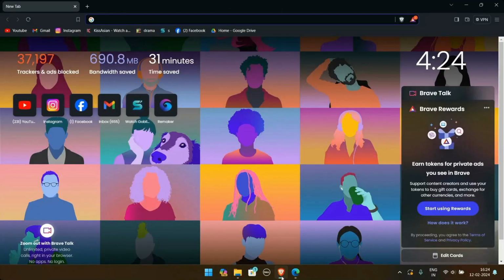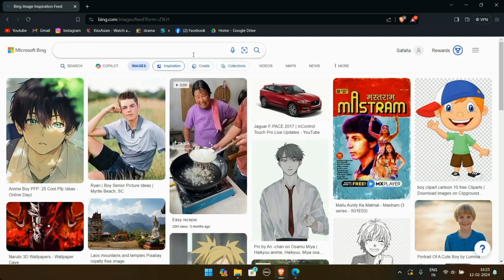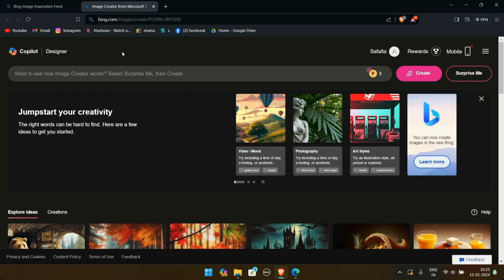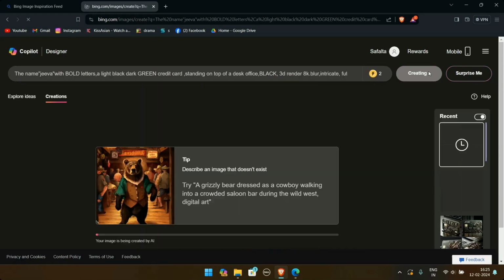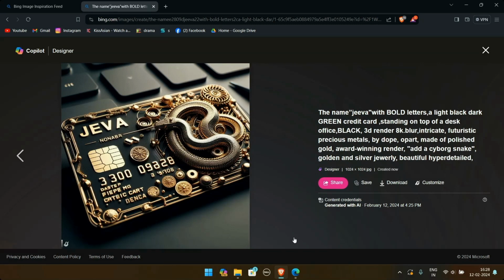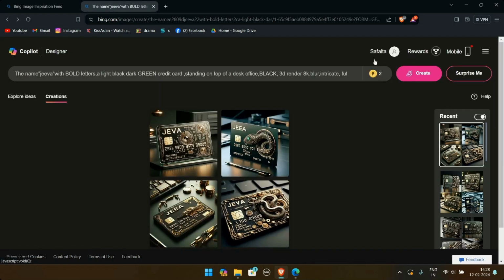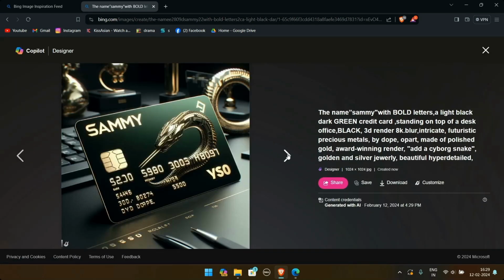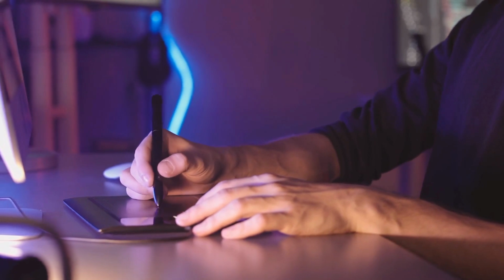Create Trendy Credit Card Image Using Bing Ai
Open your web browser and type in "Bing AI". Select the first option and navigate through the images. Click on "Create" to enter the interface of Bing AI.
At the top, you'll see a prompt box waiting for text descriptions to generate the image. You can either modify the pre-existing prompt in the description box or create your own. For this video, I have prepared a pre-made prompt, so I'll simply paste it in and then tap on "Create" to generate the image.
Please note that generating the image may take some time.
Once the image is generated, click on it to view it in a larger size. In the first trial, four images are generated, and the results are quite satisfactory, closely matching the description.
Now, let's try another one by changing the name. Go back to the prompt box and alter the name. You can use any name you prefer. Again, click on "Create" to generate the images. As you can see, as the description changes, the image also changes accordingly.
I'm quite impressed with Bing AI, and that's how you can easily create a design of a credit card using Bing AI.

PROMPT:
"YOUR NAME" in BOLD letters, atop a sleek black desk, with a vibrant dark green credit card. The scene is a high-resolution 3D render, with a subtle blur effect, showcasing intricate futuristic designs and precious metals. The aesthetics are elevated with elements reminiscent of op art and a touch of avant-garde creativity. To add a captivating twist, introduce a cyborg snake slithering gracefully through the scene. The composition also features exquisite golden and silver jewelry, enhancing its allure with stunning hyper-detailing.